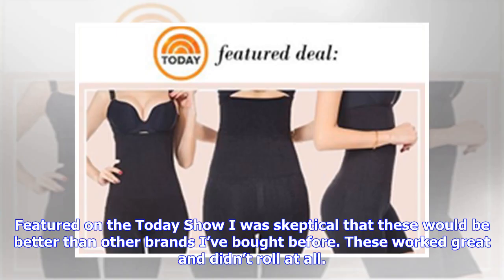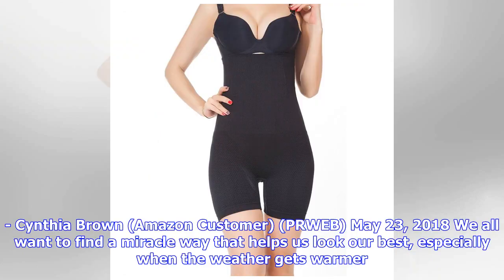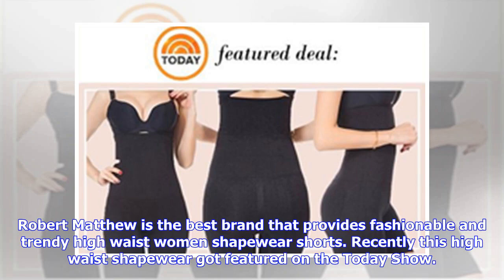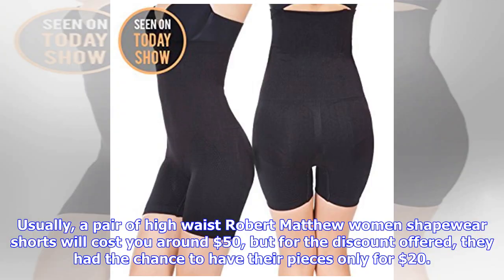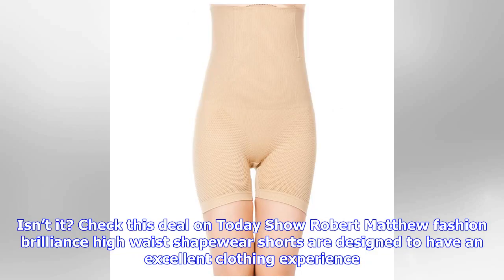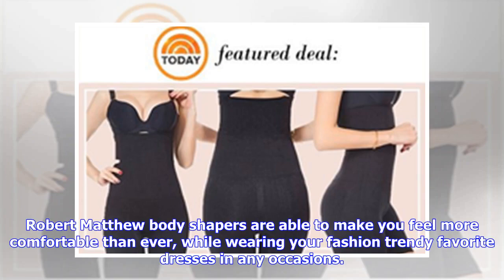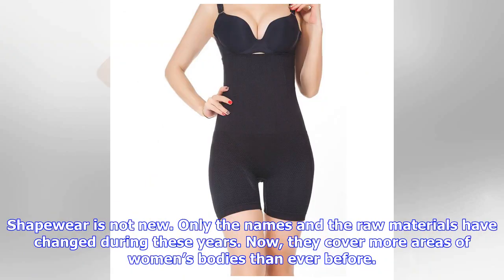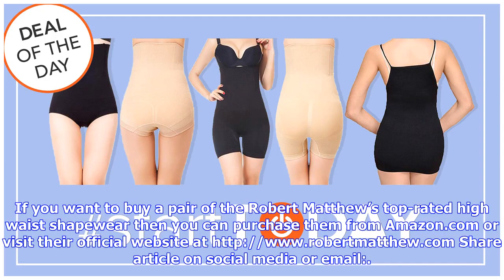Breaking News | Robert Matthew Fashion Brilliance High Waist Shapewear Shorts Featured on the Today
Breaking News | Robert Matthew Fashion Brilliance High Waist Shapewear Shorts Featured on the Today Show

Featured on the Today Show I was skeptical that these would be better than other brands I’ve bought before. These worked great and didn’t roll at all. They were also comfortable to wear all day. Very pleased with this product. - Cynthia Brown (Amazon Customer) (PRWEB) May 23, 2018 We all want to find a miracle way that helps us look our best, especially when the weather gets warmer. During warmer weather, we cannot disguise our extra weight like we can in the winters. To help you fix these issue...